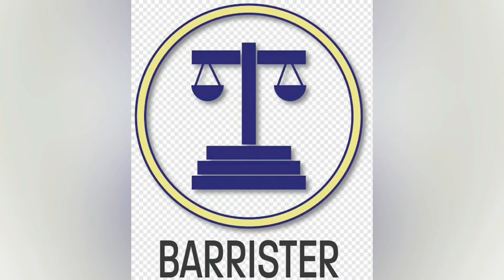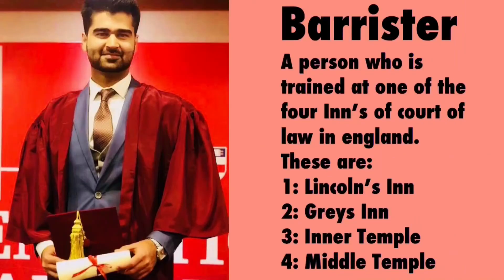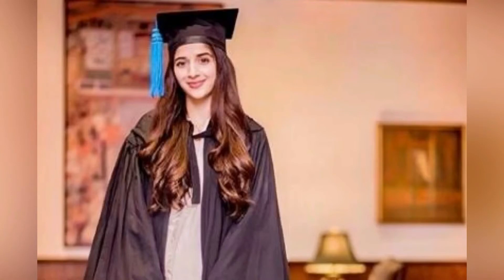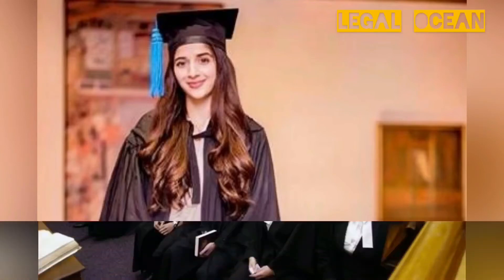Difference between lawyer, Advocate and Barrister| laws| legal